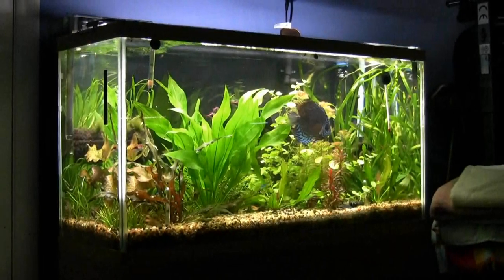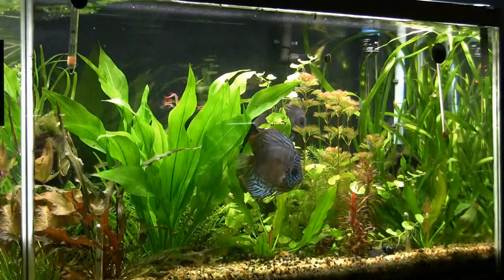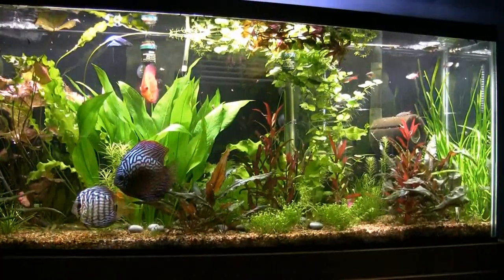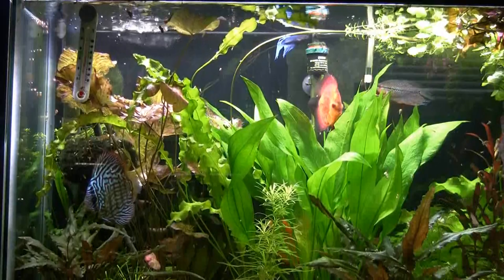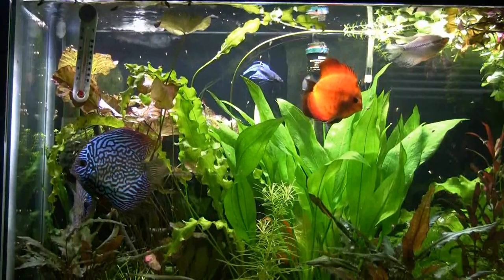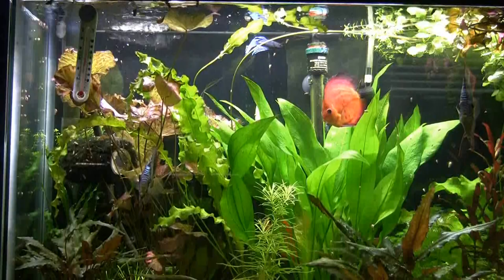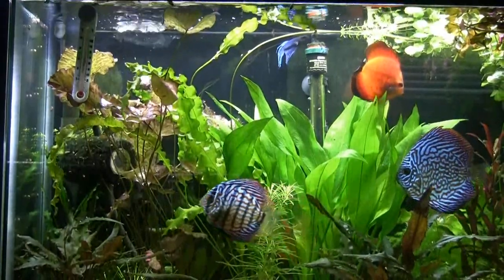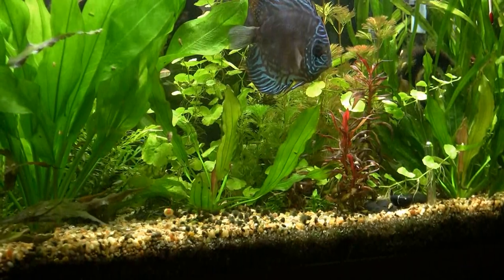Jim's fish room : a visit to Bruce's fish room part 2 the 38gal: plants, algae , overfeeding, etc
Today's video focuses on a recent (6/4/19) visit with Bruce discussing plants, algae control, snails, overfeeding, Ray's cories, gravel vs. sand, pre-filter use, Ich medication and much more using his beautiful 38-gal  tank as the topic (55-gal makes an appearance too).

The 'Visit with Bruce' Jim's fish room video series:
6/4/19 A Visit with Bruce part 1: the 55 gal update
6/4/19 - A visit with Bruce part 1a: life experiences with fish hobby
6/4/19 - A visit with Bruce part 2: the 38 gal update
6/4/19 - A visit with Bruce part 3: the 10 gal update
6/4/19 - A visit with Bruce part 3a: spousal relationships to the hobby
6/4/19 - A visit with Bruce part 4: the 29 gal update
6/4/19 - A visit with Bruce part 5: results of the 'fishing trip' - the 'catch'
6/4/19 - A visit with Bruce part 6: Bruce's fish room dream - the foundation
6/6/19 - starting an outside Summer experiment barrel pond